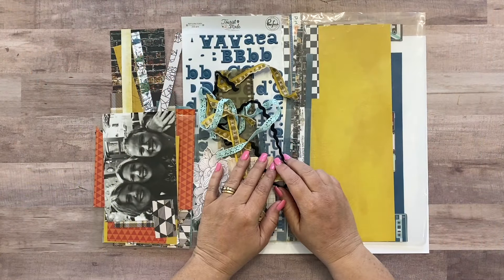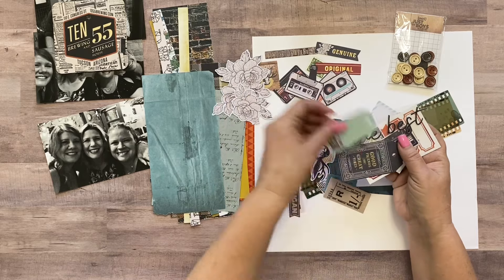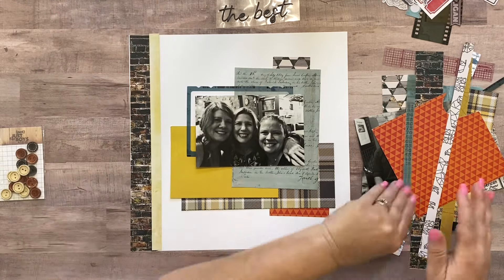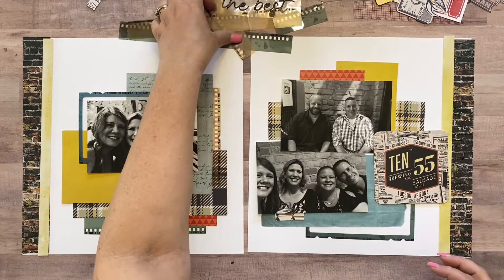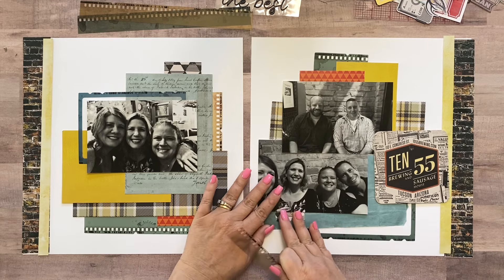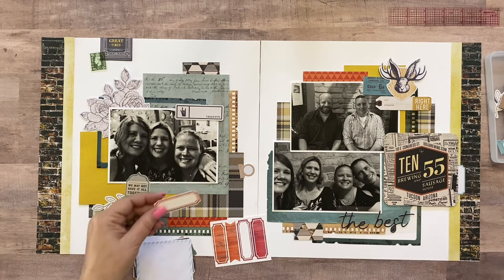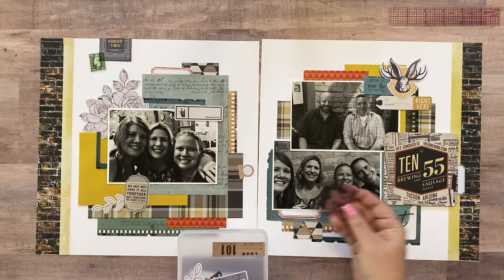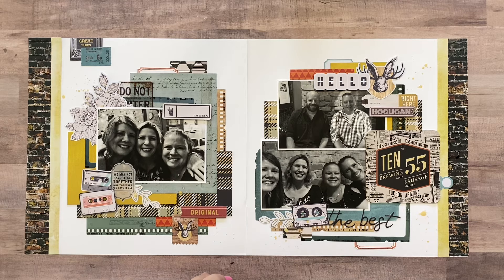NJFB "Offbeat" Process Video #8 by Meridy Twilling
This is our eighth process video using the {Not} Just for Boys "Offbeat" Limitless Kit & Essentials Kit.